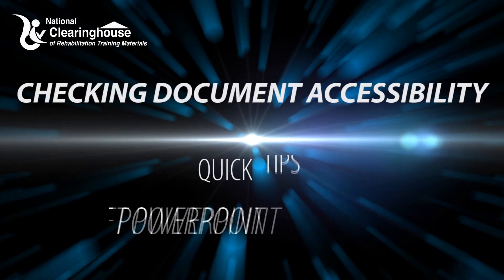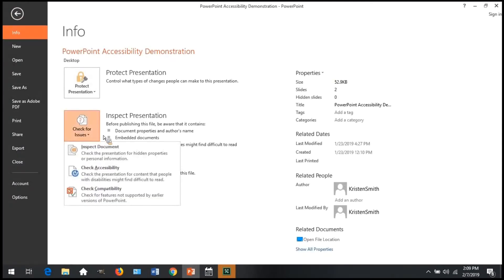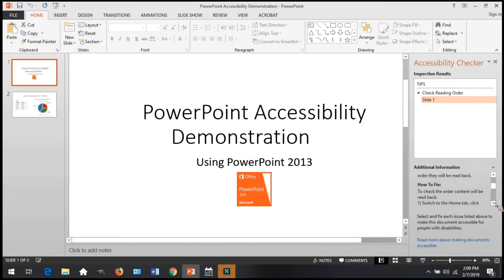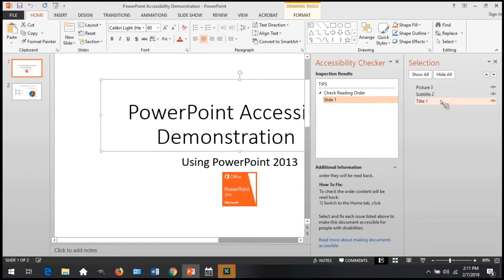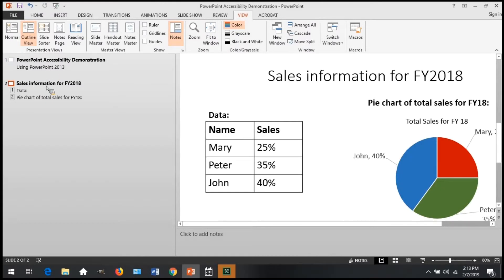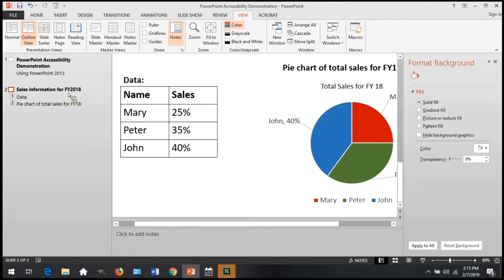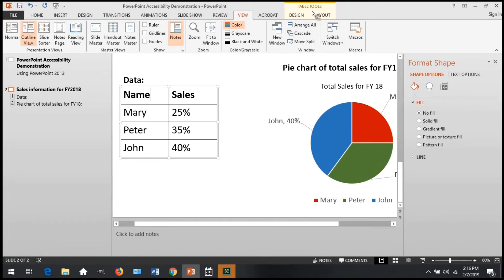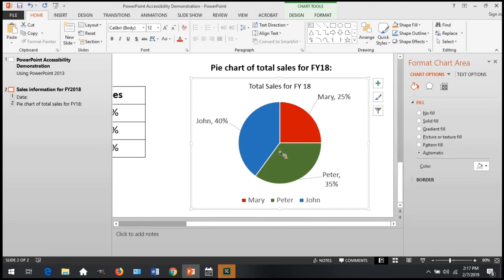Checking Document Accessibility in PowerPoint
This video provides quick tips for checking PowerPoint documents for accessibility using the built-in tools available in Microsoft PowerPoint.

For more guides and tutorials on how to make your content accessible, visit the NCRTM Accessibility Resources page by selecting the